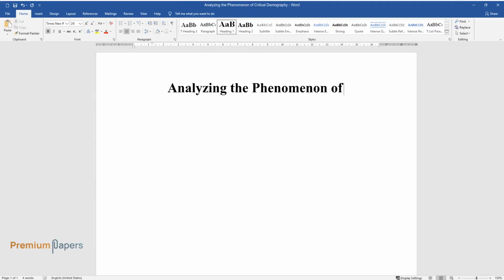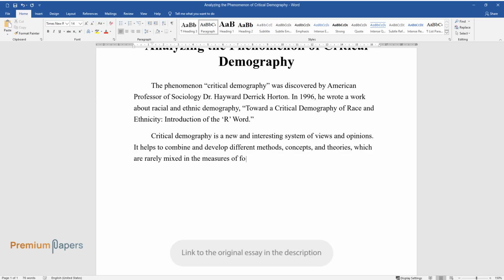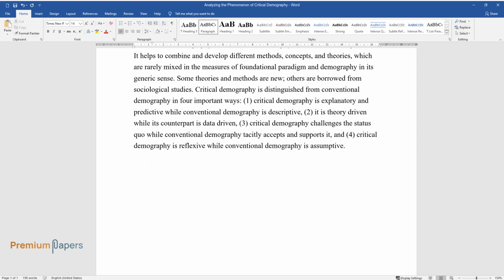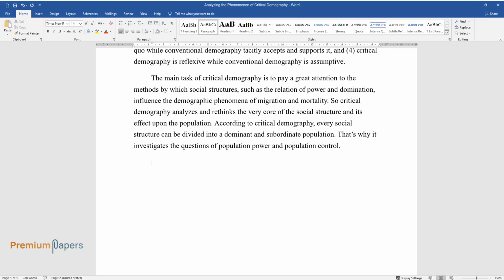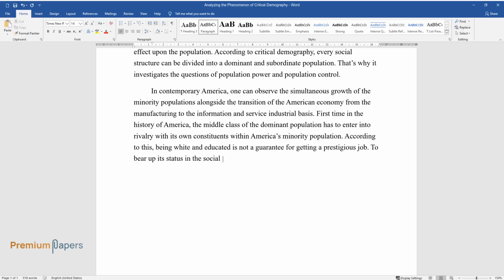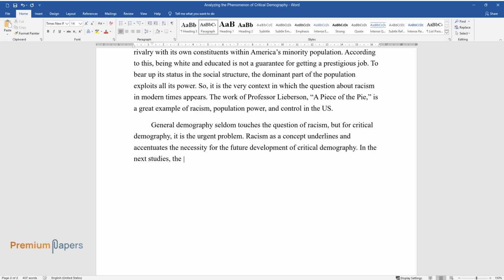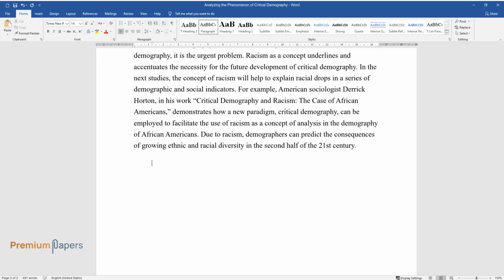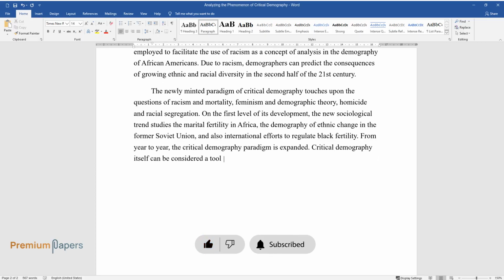Analyzing the Phenomenon of Critical Demography - Essay Example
📝 Essay description: Critical demography is a new and interesting system of views and opinions. It helps to combine and develop different methods, concepts, and theories, which are rarely mixed in the measures of foundational paradigm and demography in its generic sense.

ℹ️ Subjects: Sociology
ℹ️ Words: 571
ℹ️ Pages: 3

📚 Reference list:
Horton, Hayward Derrick. (1999). Critical Demography: The Paradigm of the Future? Sociological Forum: 14(3): 353 – 367.
Lieberson, Stanley. (1980). A Piece of the Pie: Black and White Immigrants Since 1880. Berkeley: University of California Press.
Salter, M. B. (2001). Critical Demographies and International Relations. International Politics. Palgrave Macmillan, Volume 38, Number 3, pp. 335-356.